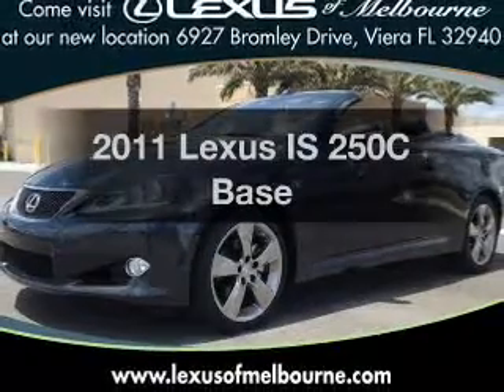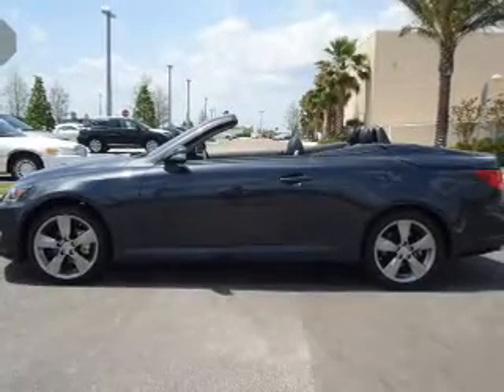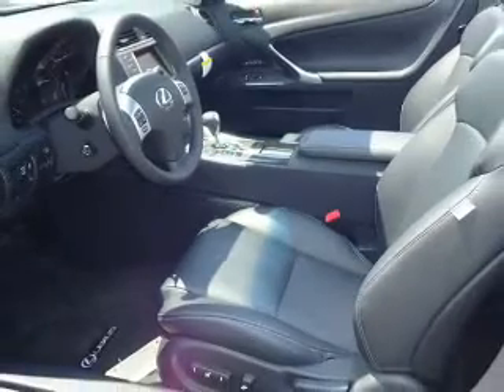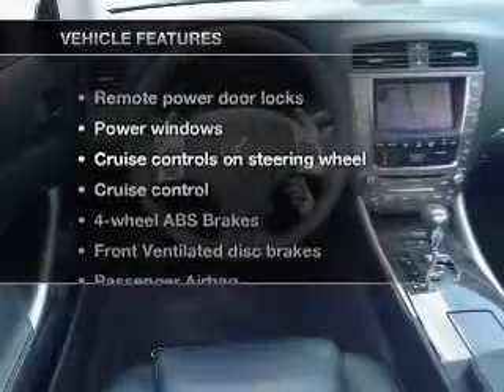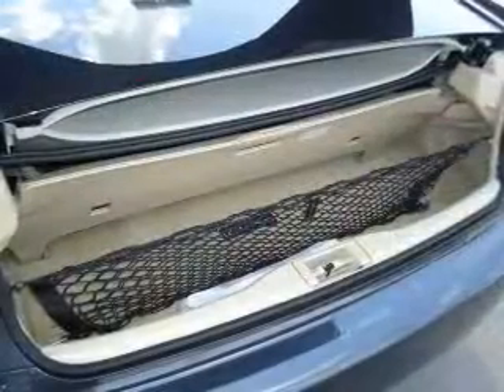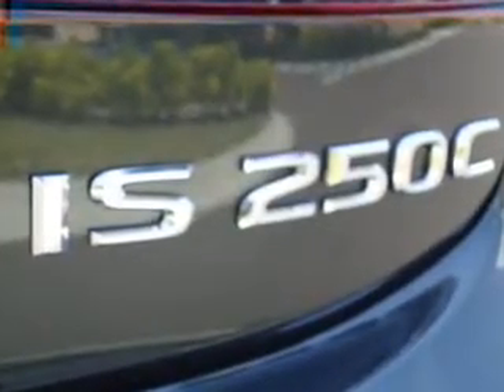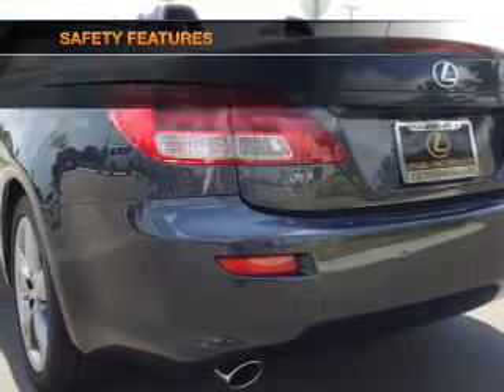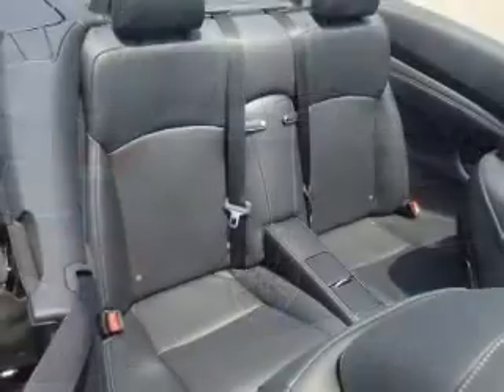2011 Lexus IS 250C - Viera FL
Year: 2011
Make: Lexus
Model: IS 250C
Trim: Base
Engine: 2.5 liter 6 cylinder 24 valve
Transmission: Automatic
Color: Smoky Granite Mica
Mileage: 0
Address:
6927 Bromley Dr